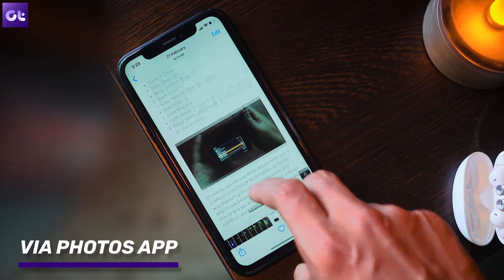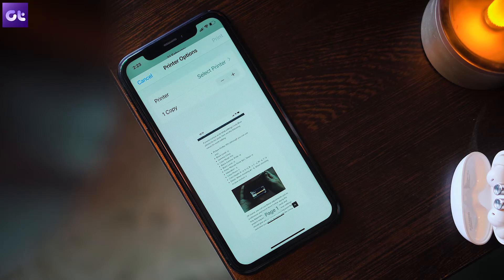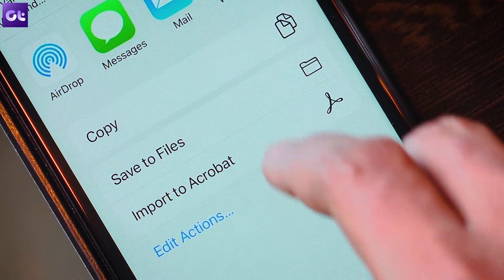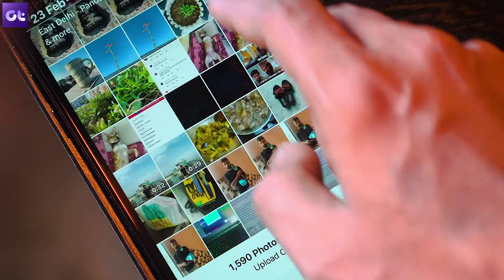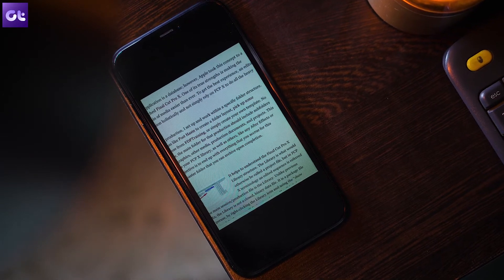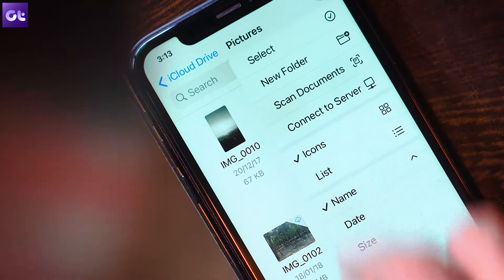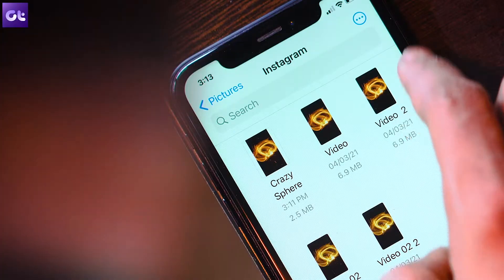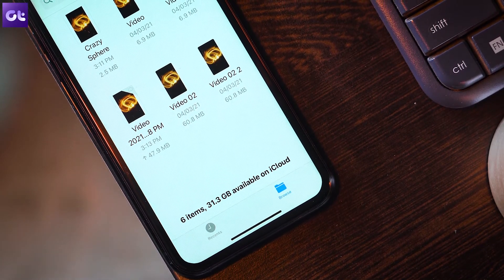How to Con­vert Any Pho­to to PDF on iPhone and iPad | Guiding Tech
You can convert Photos to PDF on your iPhone or iOS device without downloading any third party apps. Wanna know how? Check this video out!

Your iPhone and iPad likely contain lots of images in various formats; HEIC photos taken with the camera, PNGs from screenshots, and JPGs downloaded off the internet. But regardless of format, you don’t have to use third-party apps to convert them to PDF format. The functionality to convert the HEIC, PNG, and JPEG formats to PDF is built right into the iPhone and iPad.

Also, there's not one, but multiple ways to convert images to PDF using either the Photos app or the Files app. To make matters even better, you can also combine and convert multiple images into one PDF file.